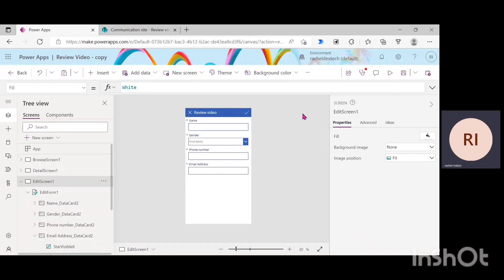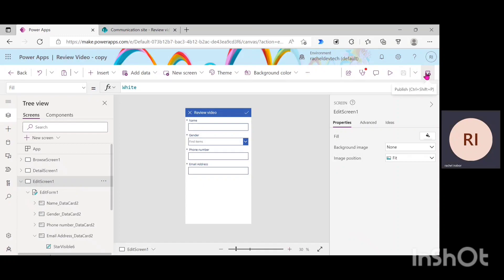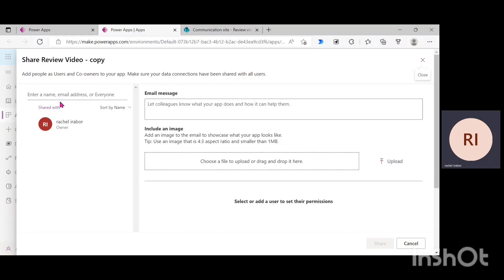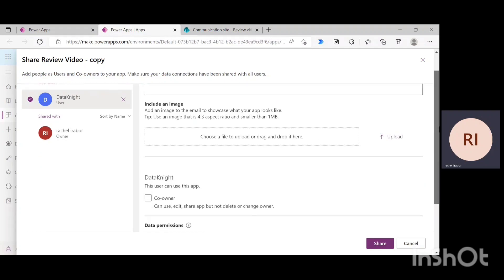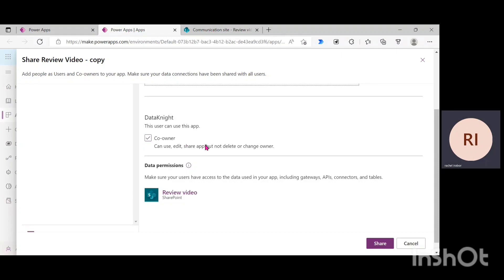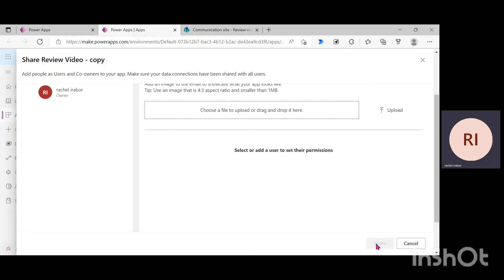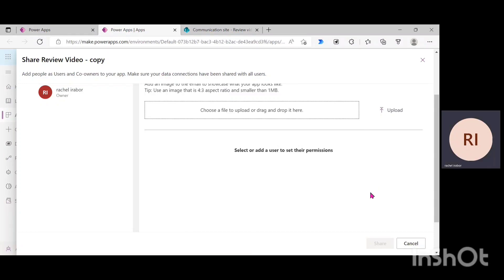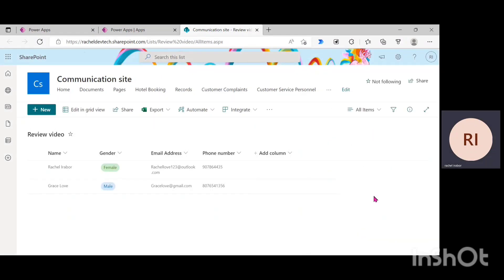How to Publish and Share a Power Apps App: The Step-By-Step Guide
This video will show you how to publish, share, and update your SharePoint list permissions so that the user has access to the application as well as the data source in the app.

After sharing an Application in Power apps especially when the data source is SharePoint. It is important for one to update the permission to the data source. The reason for this is that when the user has access to the Application,  the user might not have access to use the data source in the App.